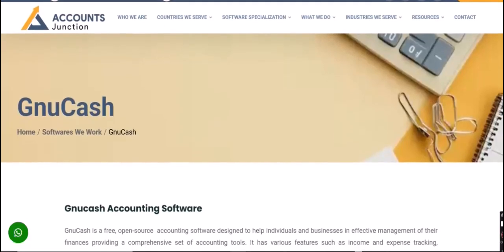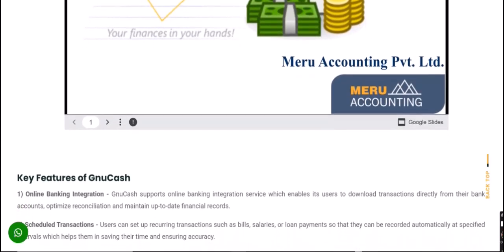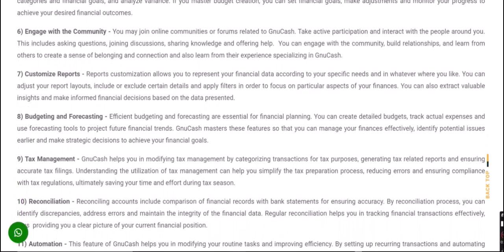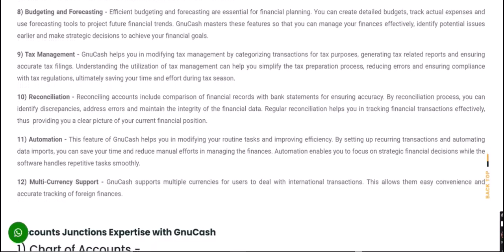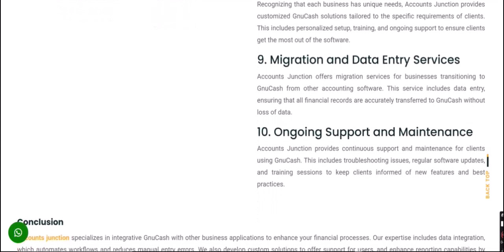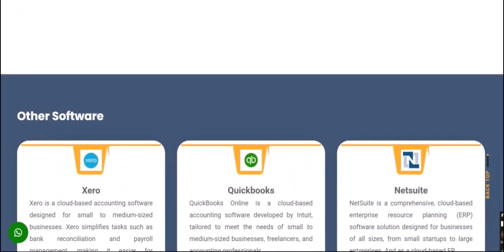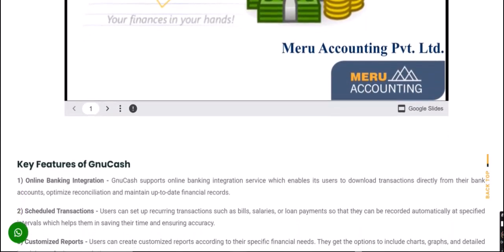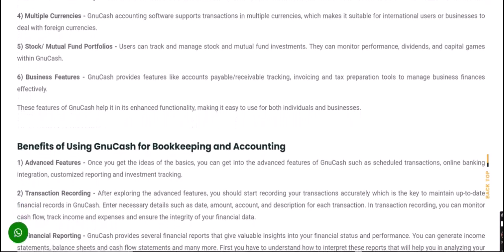How do I export transactions from GnuCash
In this video, you will learn about How do I export transactions from GnuCash

9 YouTube Channel Ideas to Help You Choose Your Own

✅IGNORE THIS
Related Search: